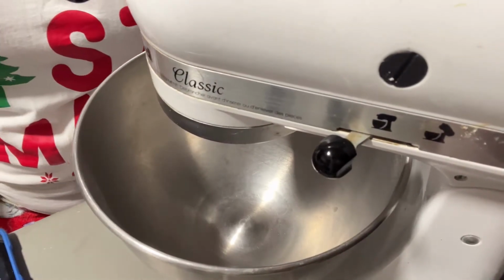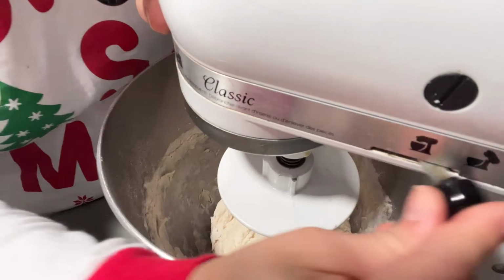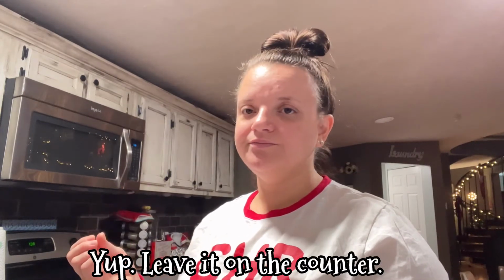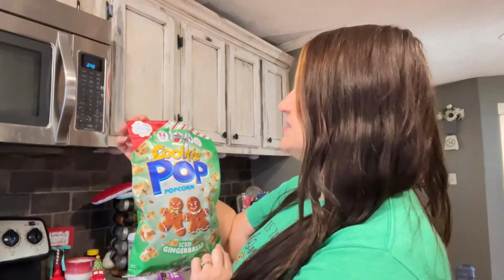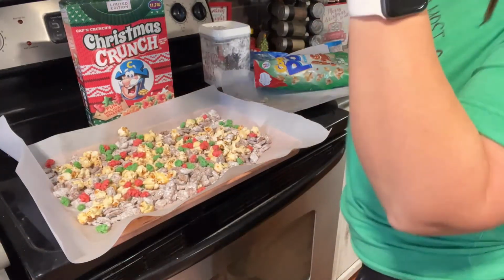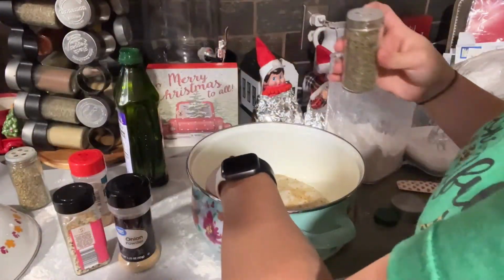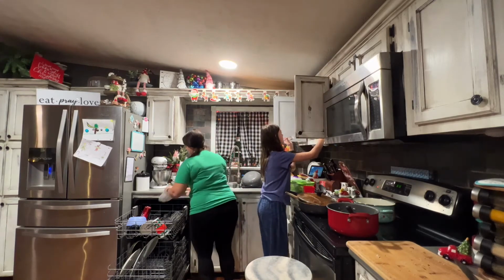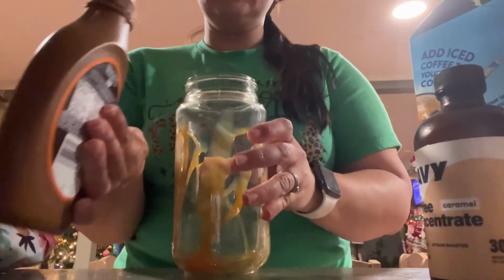Day In The Life | Homemade Bread + More | Frugal Fit Mom Crusty Bread Recipe | VLOGMAS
Hey Yall Today we get a whole lot of things done including making some muddy buddies Christmas "trail mix" and some crusty bread to go along with our spaghetti.

Who's Who ?!
Dad - Jon
Mom- Toni
Jonathan (17)
Lily (13)
Wendy (11)
Nolan (9)
About us:
We are a southern Kentucky family of six, a handful of dogs, and various other critters.
We love adventures, traveling, DIYs, and anything else we can get into.
We homeschool, we live our best lives, we are silly, we are goofy, we are happy, we are real!  Follow along to see what all we can get into!
Our House looks unfinished because it is! Remodeling slowly when my husband has the time. Watch the transformation continue on our channel, with future videos.
Toni | Chaotic Country
chaotic.country:
ᴀᴍᴀᴢᴏɴ ᴡɪsʜ ʟɪsᴛ
𝙢𝙪𝙨𝙞𝙘
Music comes from Filmora, Kinemaster, and Youtube Audio tracks. All of which I have paid subscriptions/permission to use in my videos.
If you purchase things links to Amazon, I may get a small kickback, it does not make the purchase more expensive to buy through them. Only supports my channel a small amount.  I will NEVER link things I do not enjoy/approve of.